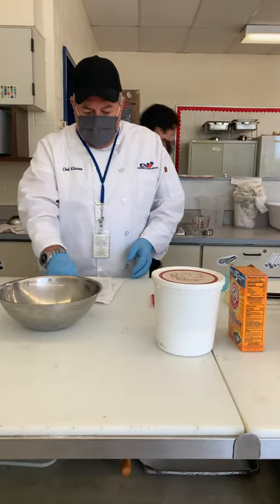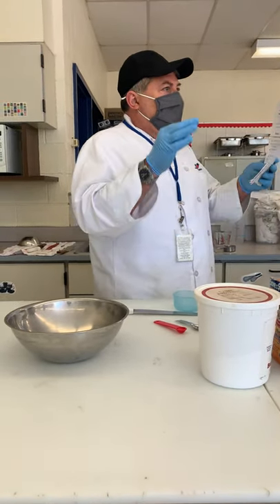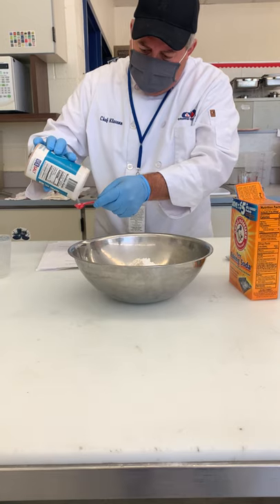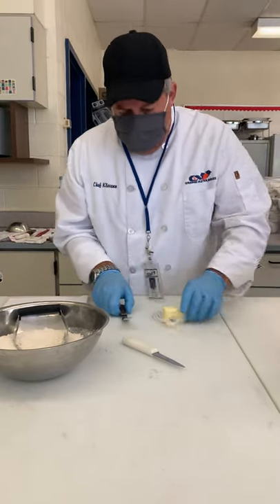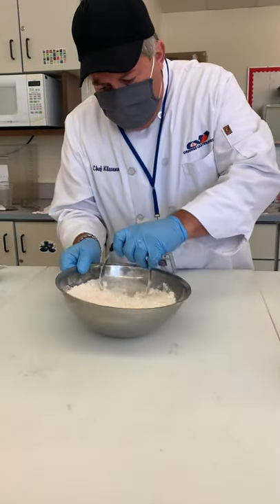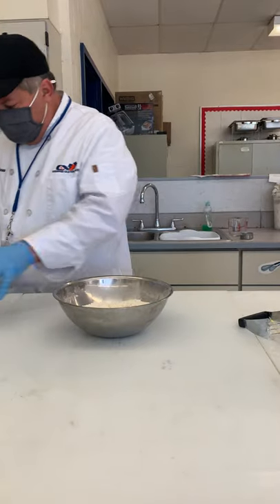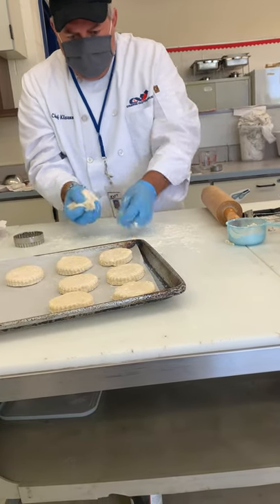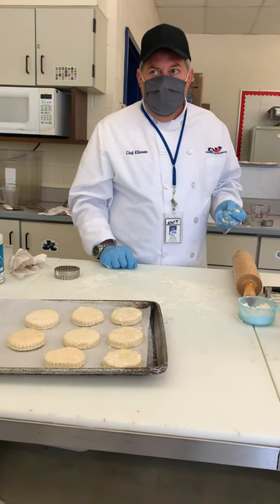Chef Ks Buttermilk Biscuits